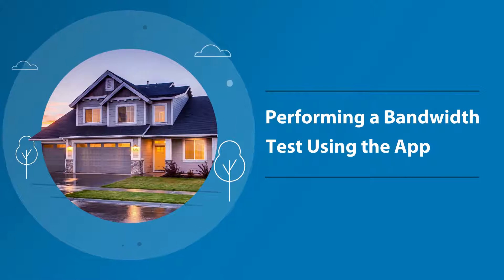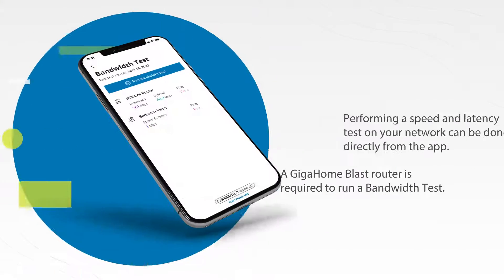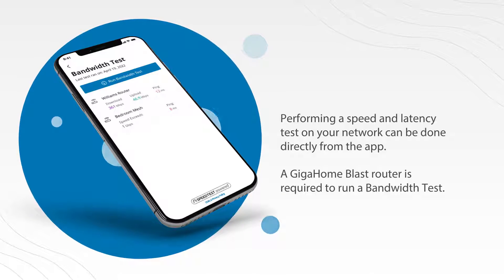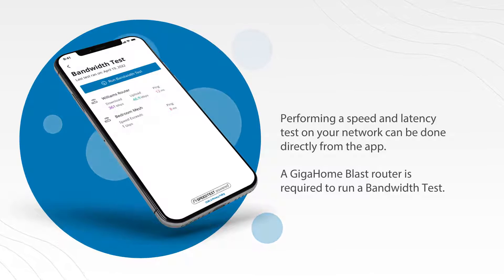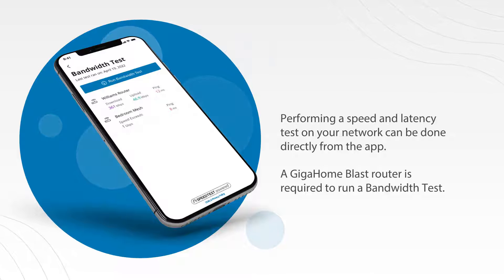Perform a Bandwidth Test: HBC GigaHome App